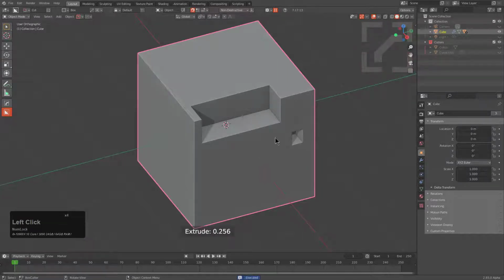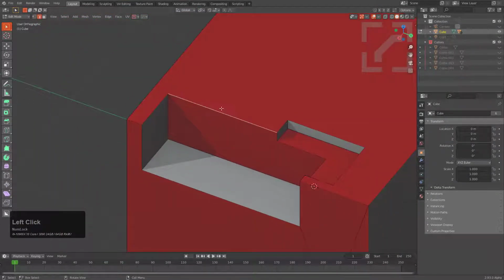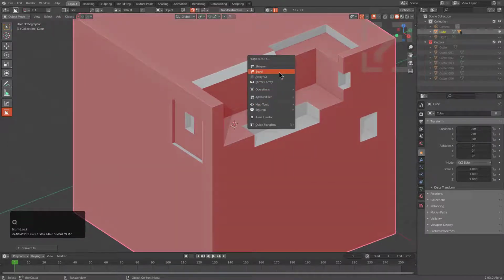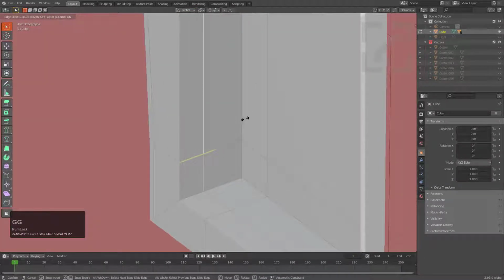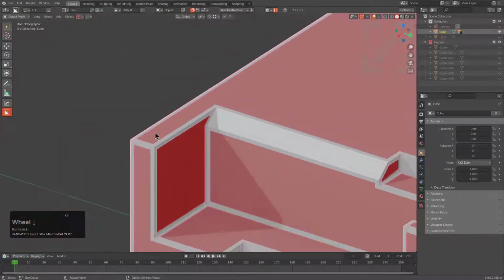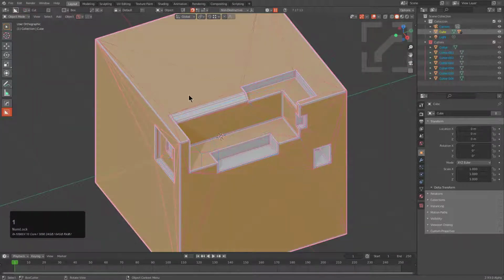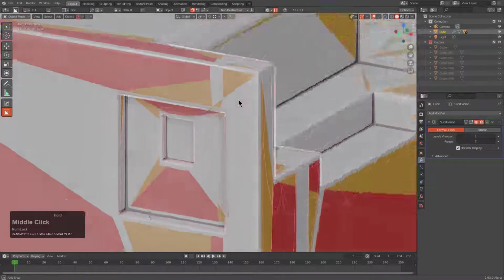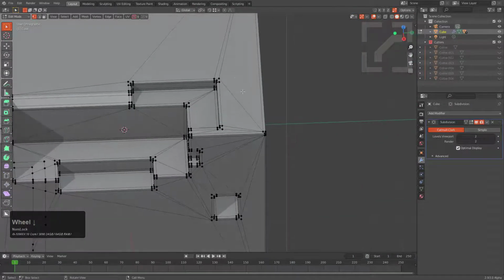hardops 987_2 - Polygon Display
Polygon display is a classic and in this version it get's taken to the next level. Let's go over the next level in topological troubleshooting.